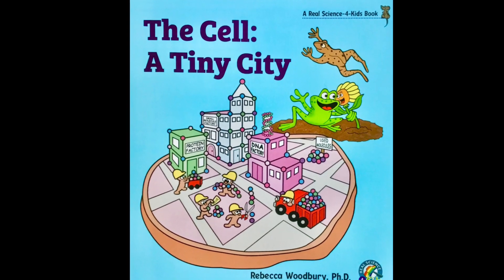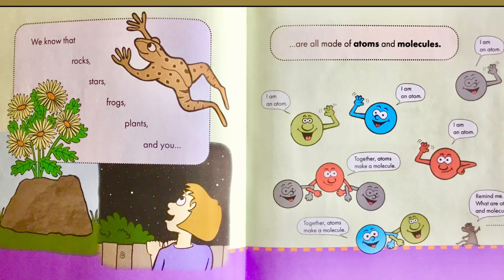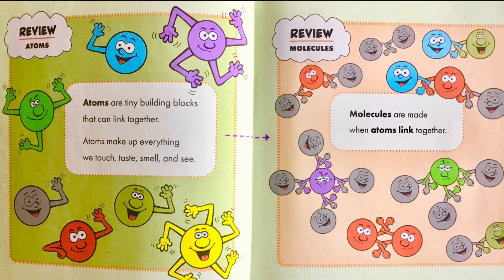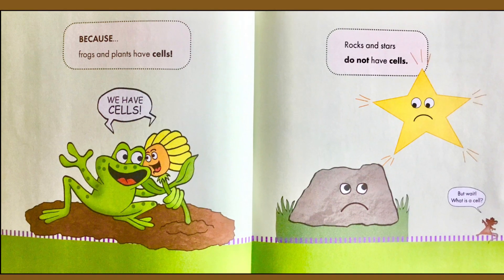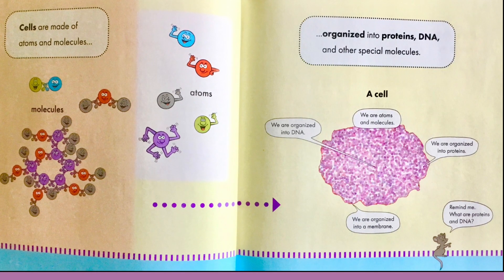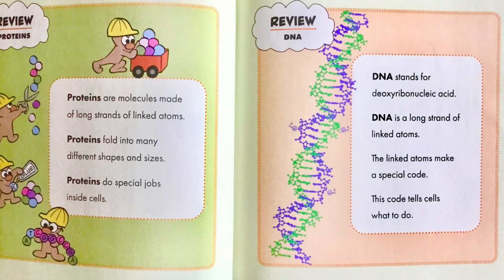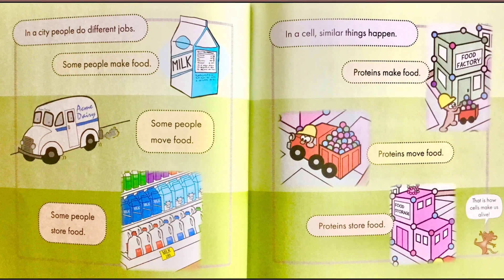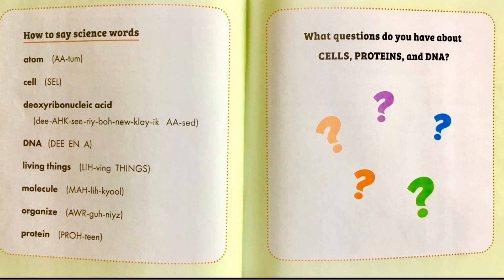The Cell: A Tiny City | Science for kids read aloud | cells, atoms, molecules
The Cell: A Tiny City science for kids book read aloud | kids learn science | Kids learn about cells, atoms, molecules, proteins, DNA in a fun book made to make science simple for kids